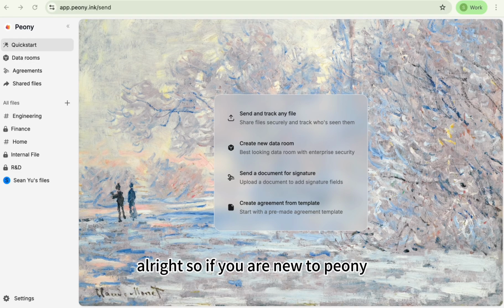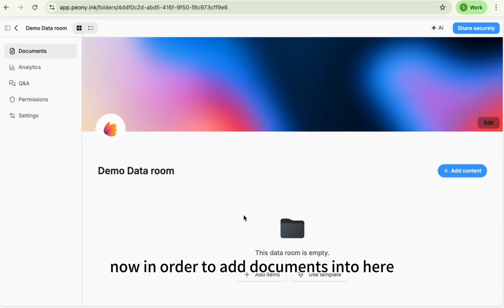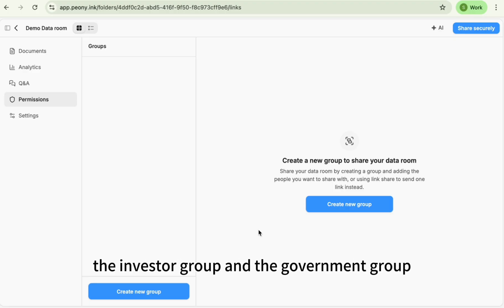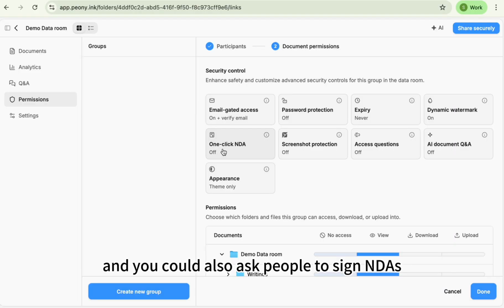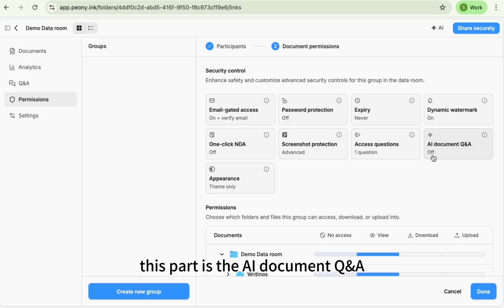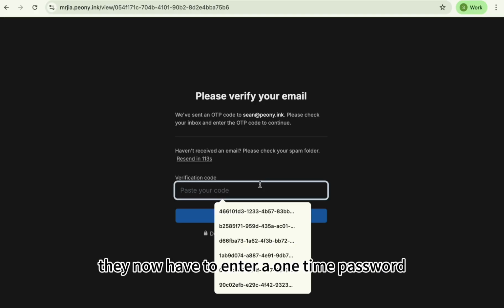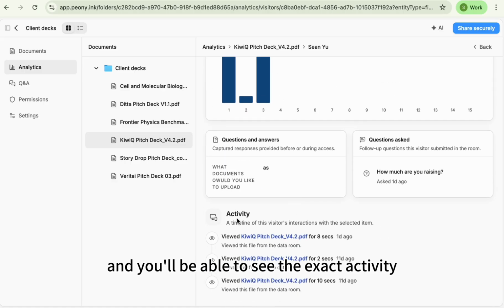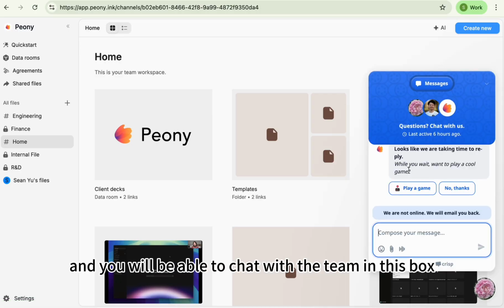How to Set Up a Virtual Data Room Securely: NDA Gating, Watermarks, Permissions, AI Q&A | Peony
A full walkthrough of setting up a virtual data room in Peony and sharing it securely with buyers, investors, counter-parties and clients — e-signatures, email gating, password protection, dynamic watermarks, NDA gates, granular permissions, AI document Q&A, analytics and the Q&A workflow, in one pass.

Built for boutique M&A advisors, PE and VC funds, real estate teams, energy and mining companies, biotech companies, and startups raising a round.

CHAPTERS
00:00 Sharing a single file
00:18 Where to set up a data room
00:30 E-signing documents
00:58 Creating the data room
01:20 Uploading files, folders and web links
01:55 Preserved sub-folder structure
02:24 Creating share links
02:53 Email-gated access, allow and block lists
03:11 Password protection and link expiry
03:23 Dynamic watermarking
03:51 NDA gating for documents and data rooms
04:19 Screenshot protection
04:49 Custom access questions
05:07 AI document Q&A
05:31 Multi-layered granular permissions for files and folders
06:58 Custom branding and logos
07:12 Analytics and audit trail
08:00 Q&A workflow
08:29 Document indexing and inviting teammates
08:50 Custom domain and supported file formats

DO VIEWERS PAY, OR NEED AN ACCOUNT?
Neither. Viewers are free on every plan, including Enterprise. Peony is priced per admin seat — there is no per-viewer, per-link, per-page or per-GB charge.

WHAT DOES A DATA ROOM COST?
Free is US$0. Business is US$30 per admin per month billed annually, or US$44 billed monthly. Data Room is US$52 annually or US$75 monthly. Deal Team is US$64 annually or US$89 monthly with a four-admin minimum. Enterprise is custom.

WHICH PLAN DO YOU NEED FOR A DATA ROOM THAT STAYS OPEN?
Business or above. Sharing a plain folder link works on Free, but a live data room that stays open starts at Business.

WHAT ARE THE PERMISSION LEVELS IN A DATA ROOM?
Four positions — No access, View, Download and Upload — and three of them grant access. The three are inclusive rather than separate switches: Download also grants View, and Upload grants View and Download. There is no upload-only drop box.

CAN TWO PARTIES SEE DIFFERENT FOLDERS IN THE SAME DATA ROOM?
Yes. Permissions are set per group, and each group has its own permission table over the same folder tree. A file's own setting overrides the folder it sits in, and child folders inherit the parent unless set explicitly. Two buyers can read one room under different rules without a second room being built.

WHAT IS THE DIFFERENCE BETWEEN A SIMPLE AND AN ADVANCED NDA GATE?
A Simple NDA is acknowledge-only and starts at Business. An Advanced NDA produces a signed PDF for both parties plus an audit trail, and starts at Data Room. Either gate can be switched on per room.

WHAT IS WRITTEN ON A DYNAMIC WATERMARK?

DOES SCREENSHOT PROTECTION STOP SCREENSHOTS?
No, and it should not be sold that way. Apple and Google do not give web apps an OS-level screenshot block, so the feature adds friction and works as a deterrent. The Advanced version shrinks the capturable area with a fence view rather than guaranteeing a blank capture, and a screenshot attempt is not recorded as a separate audit-trail event.

CAN YOU REVOKE ACCESS AFTER SHARING THE ROOM?
Yes, without waiting for a link to expire. Setting a row to No access revokes that file or folder for that group, switching a group's toggle off kills that group's access link, and removing an email from the group's Visitors tab revokes that one person. Changes apply the next time the viewer opens or refreshes the room.

WHICH PLAN INCLUDES AI DOCUMENT Q&A?
AI document Q&A starts at Business. AI room generation and auto-indexing start at Data Room. AI usage runs on a credit balance rather than a fixed query count, and documents consume credits when they are uploaded and processed, not only when the chat sidebar is opened.

HOW MANY E-SIGNATURES DO YOU GET?
Three per month on Free, and unlimited from Business, which also adds collected initials.

Peony is used by 6,800+ teams, including teams at Bank of America, Jefferies, Shopify, and Stanford, and by funds managing over $26.3B in assets.